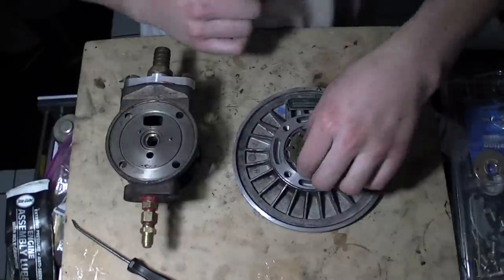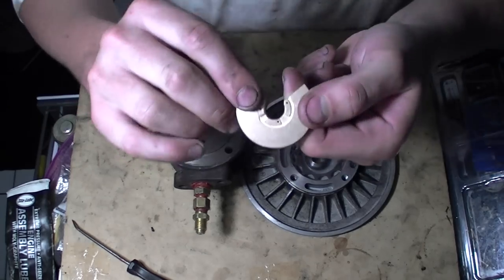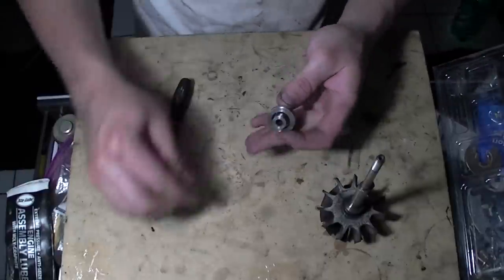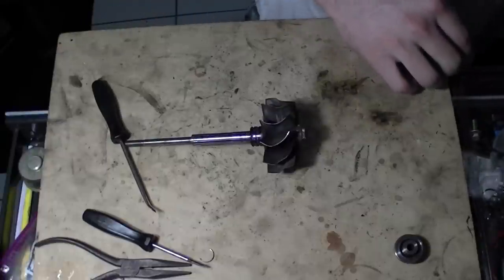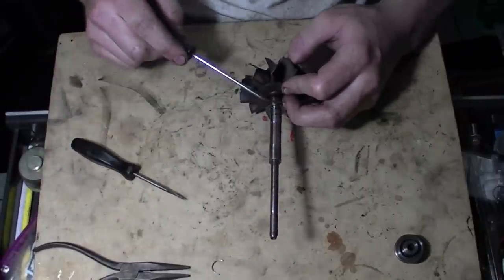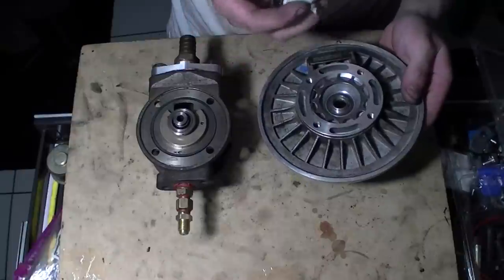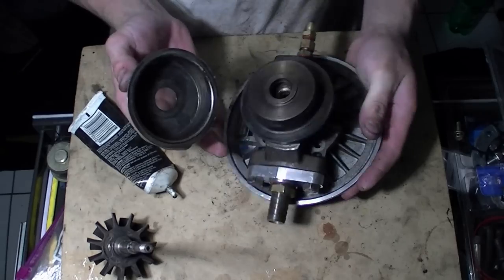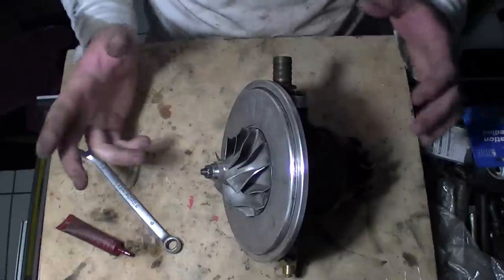How To Rebuild Any T3/T4 Journal Bearing Turbo Part 2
This is the second half of How To rebuild a T3/T4 TURBO step by step under $40